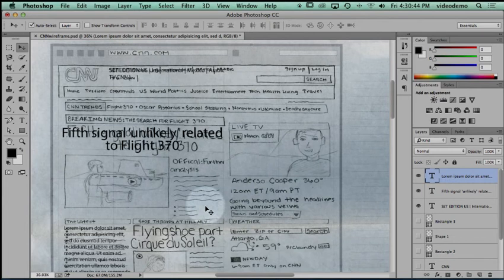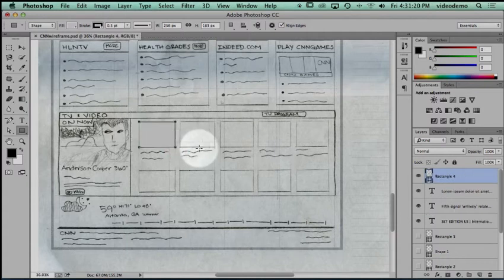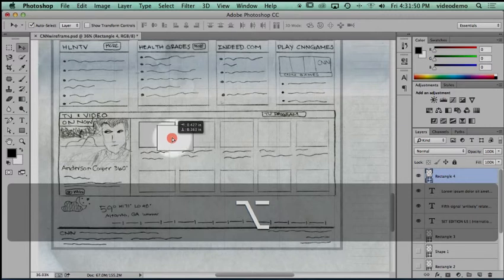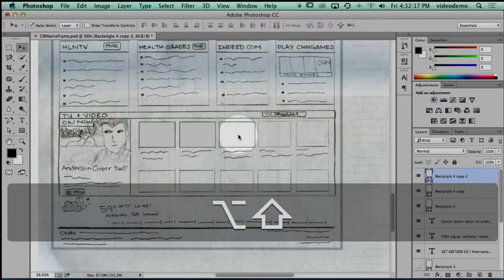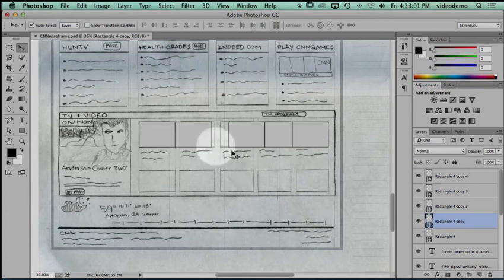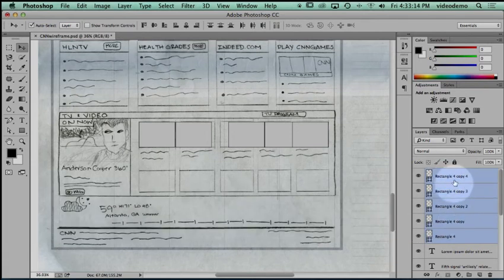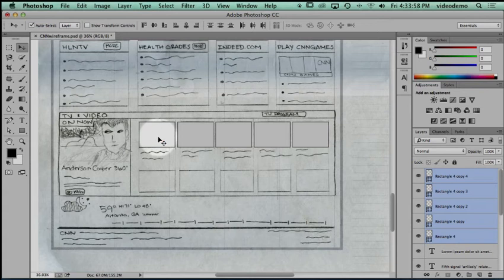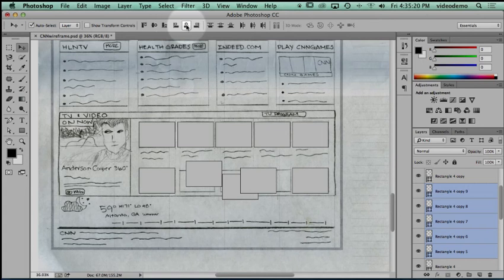07 Duplication Align & Distribute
Photoshop "Applications & Industry" Wireframes